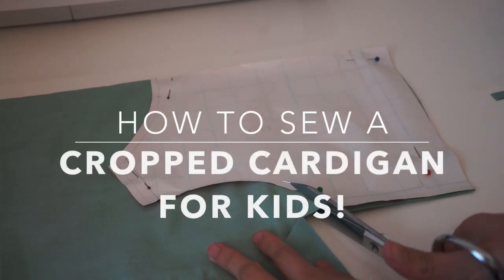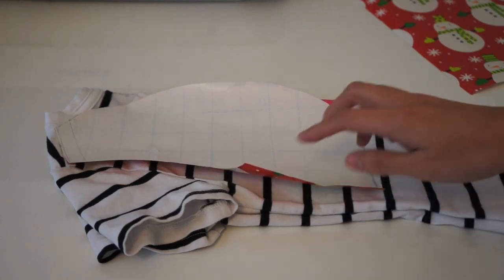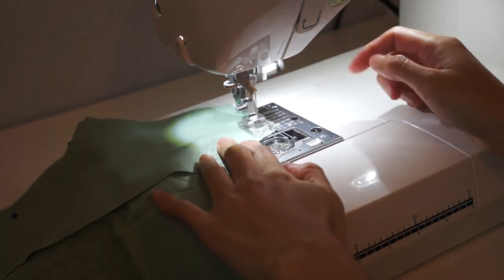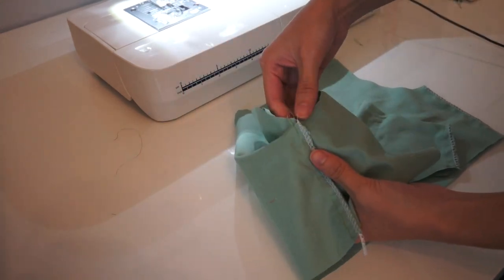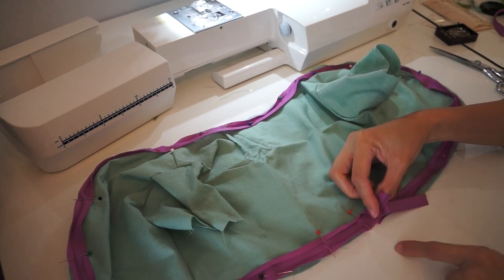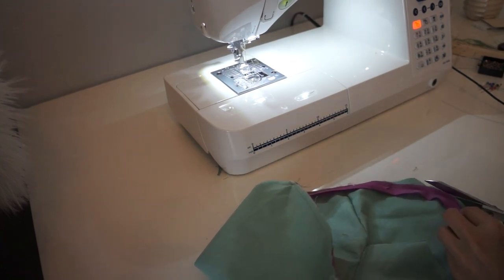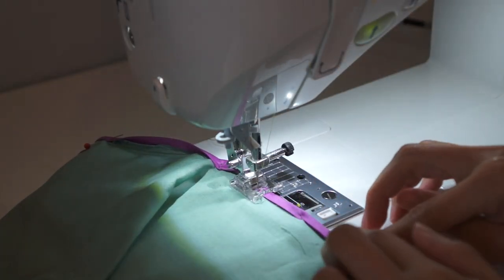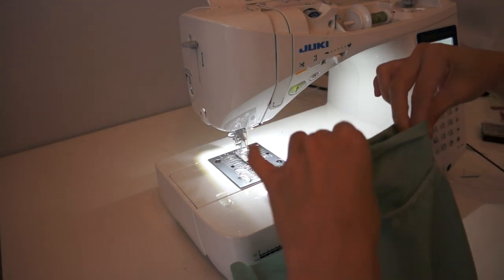HOW TO DIY CROPPED CARDIGAN for KIDS | SEW ALDO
OUTFIT INFO
Similar BAG

Where I buy my velvet Fabrics

Start earning Cash Back when you shop thru Ebates click here to sign up for FREE